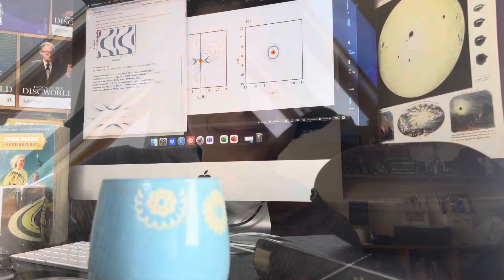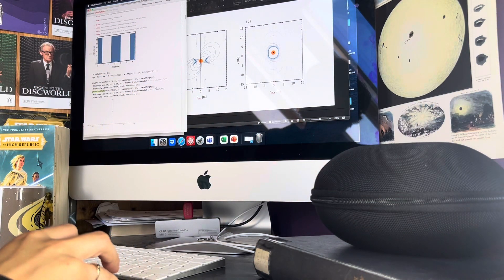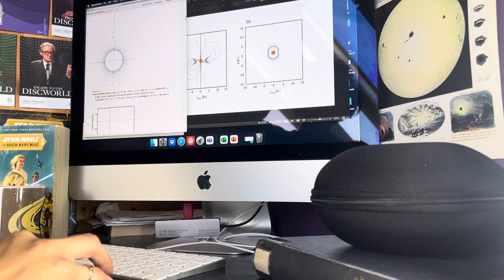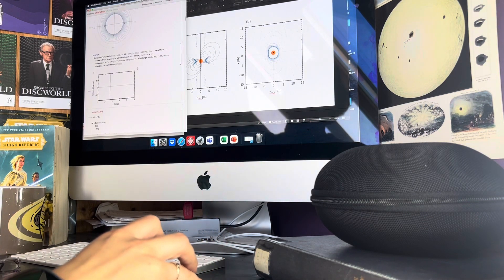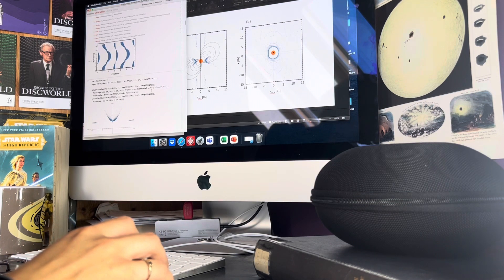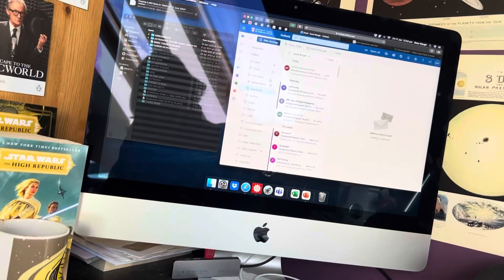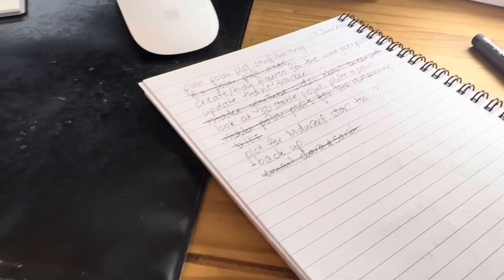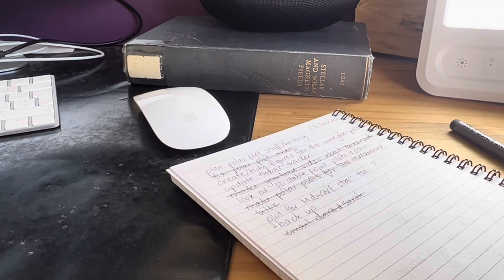A day in the life - 17 June 2022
A day in the life of an astrophysicist, where I actually get a full days work done!